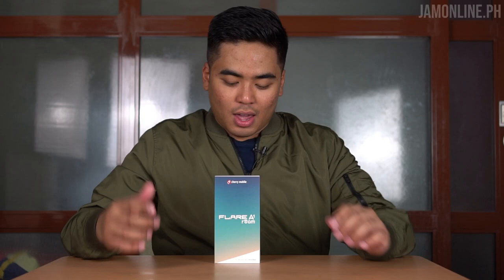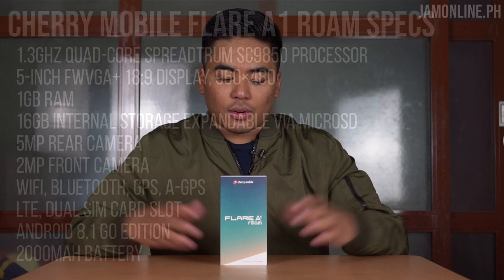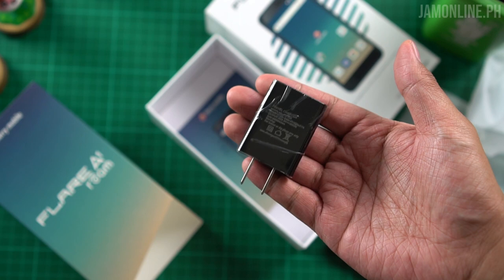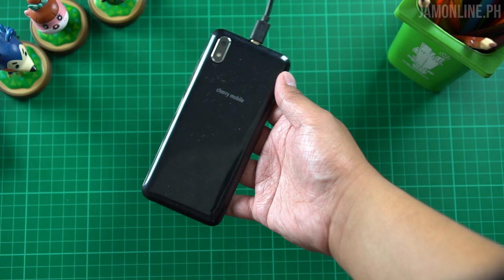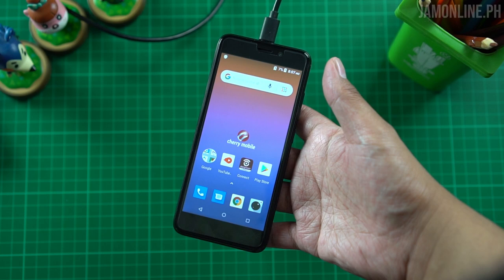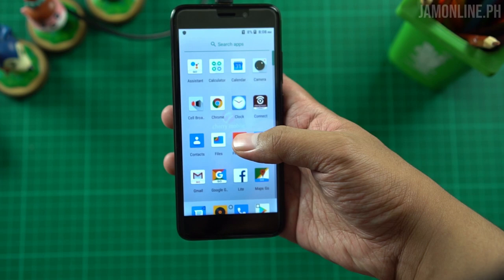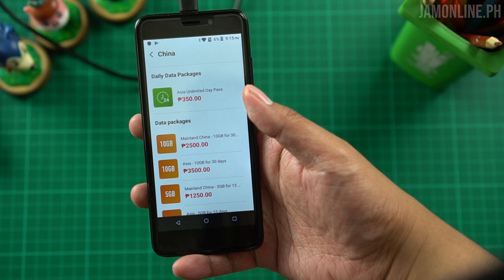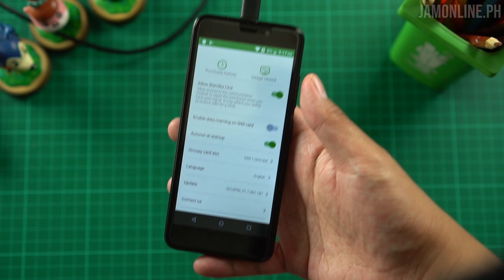Cherry Mobile Flare A1 Roam Unboxing & First Impressions